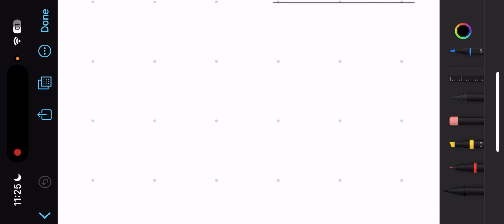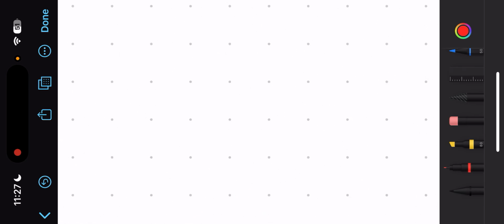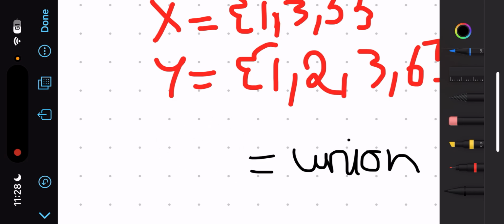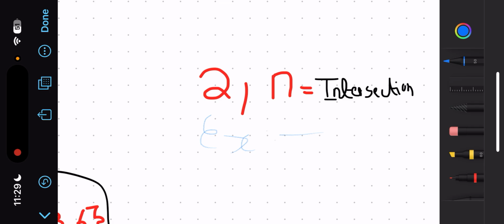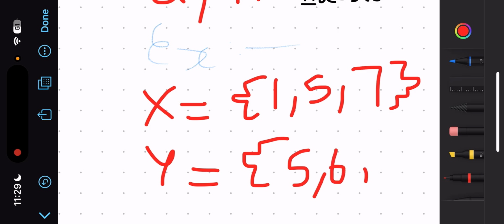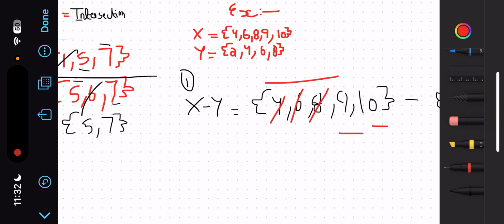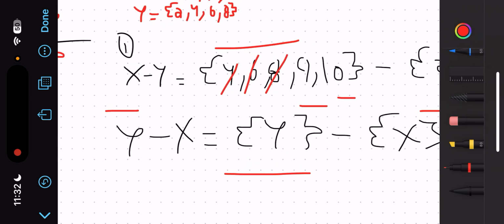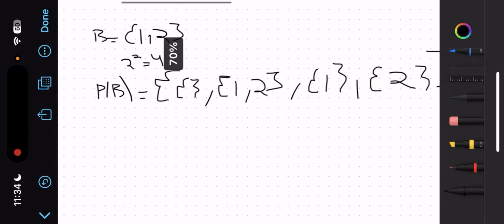Operations on Sets | Union, Intersection, Difference & Complement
In this Math lesson, learn all about the basic operations on sets with easy examples and visual explanations.
We cover:
 • Union of Sets (A ∪ B)
 • Intersection of Sets (A ∩ B)
 • Difference of Sets (A – B)
 • Complement of a Set (Aʹ)
 • Venn Diagrams to understand concepts visually
 • Real-life applications and quick practice problems

Great for Grade 6–10 students, beginners, and those preparing for exams!